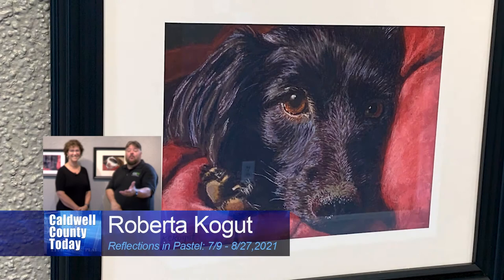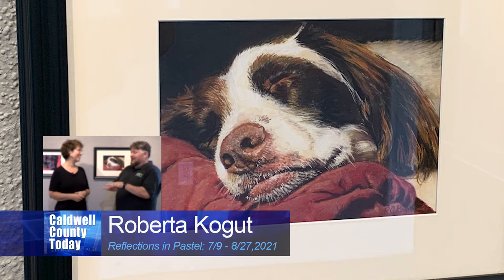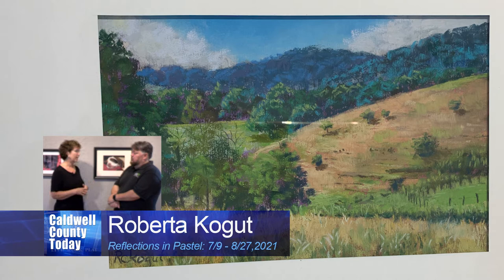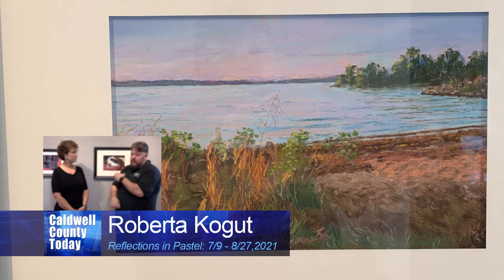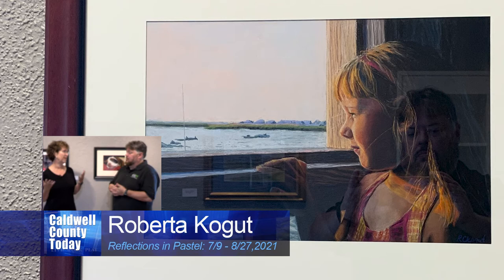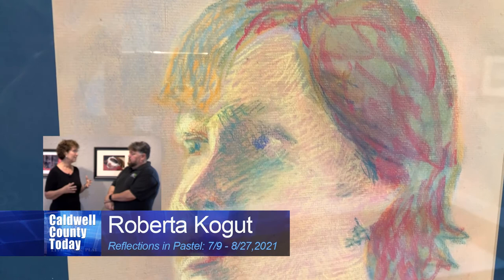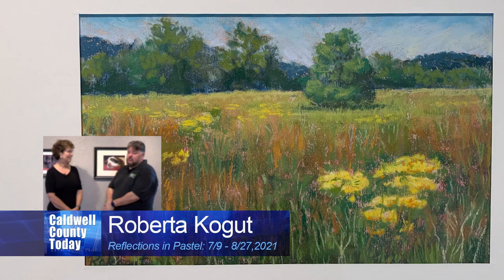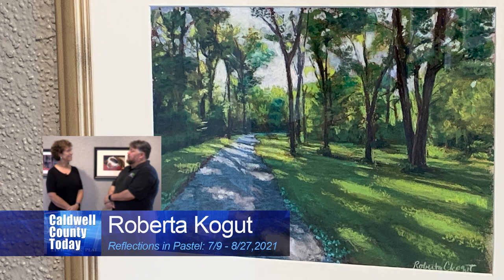REFLECTIONS IN PASTEL Artwork by Roberta C. Kogut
REFLECTIONS IN PASTEL

Artwork by Roberta C. Kogut

The Caldwell Arts Council is pleased to announce a new art exhibition opening to the public on July 9, 2021. Reflections in Pastel will feature the art of Lenoir artist Roberta C. Kogut and will be on display through August 27, 2021.

Roberta Kogut studied art at Baldwin-Wallace College, but painting took a back seat for years while life led her down various paths. When she and her husband, Bob, moved to the Happy Valley community over twenty years ago, she finally found the time, space, and inspiration to create and paint again. Roberta has always enjoyed painting portraits, landscapes and still-lifes. She finds beauty in the poetry of everyday life, focusing on the effect of light as it shines through, dances around, and reflects off of her subjects.

The Caldwell Arts Council is located at 601 College Ave SW in Lenoir, NC, and is open to the public Tuesday through Friday from 9am to 5pm.